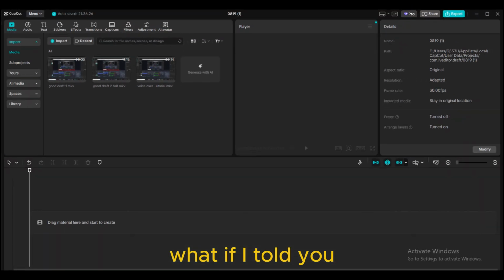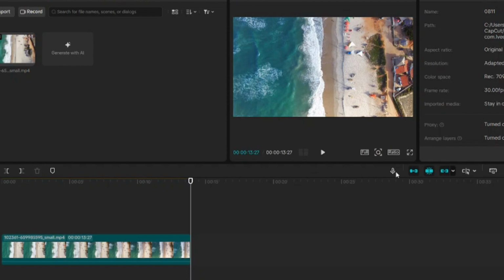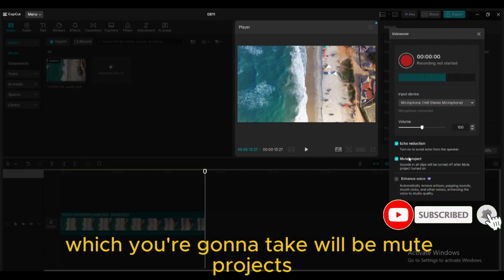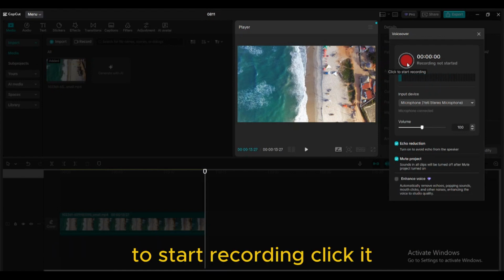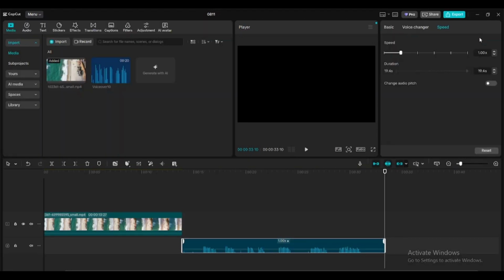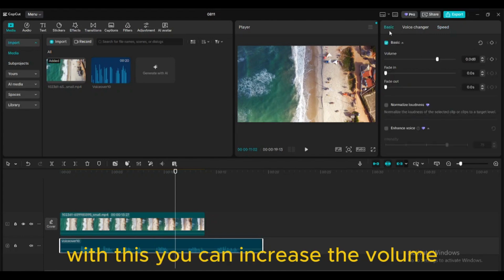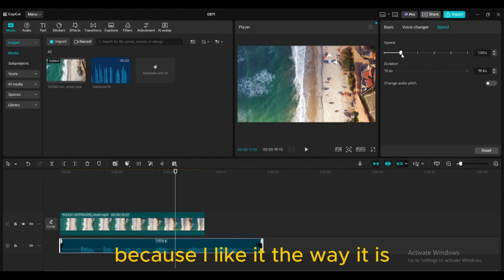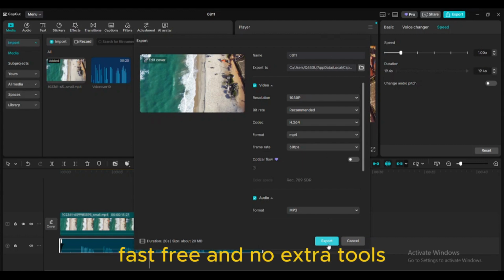Add FREE Voiceover to CapCut PC in Minutes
Want to add a professional voiceover to your videos in CapCut PC — In this step-by-step 2025 tutorial, you’ll learn **how to record and edit voiceover directly in CapCut PC — 100% FREE**, no watermark, no extra apps needed.

Whether you're making YouTube videos, TikTok content, or educational reels, a clear voiceover can boost engagement by 3X. And the best part? **CapCut’s built-in voiceover tool works perfectly in the free version — even in 2025.**

🔊 Works with: Laptop mic, headset, or external mic — no audio software needed!

💡 Pro Tip: Use voiceovers for faceless videos, explainers, tutorials, or storytelling — it’s one of the fastest ways to grow on YouTube and TikTok!